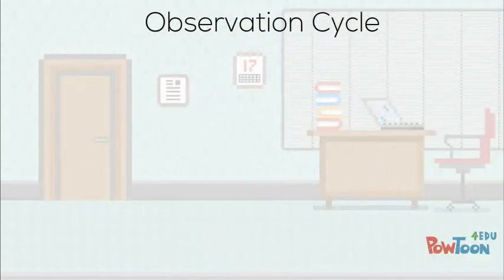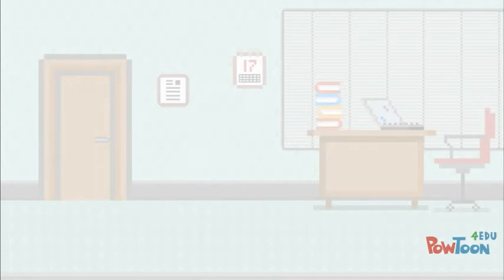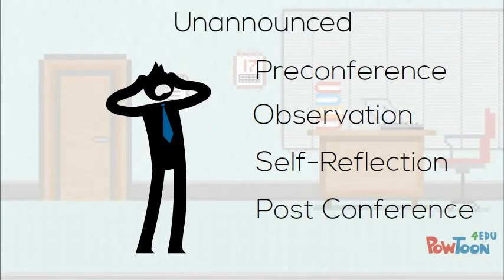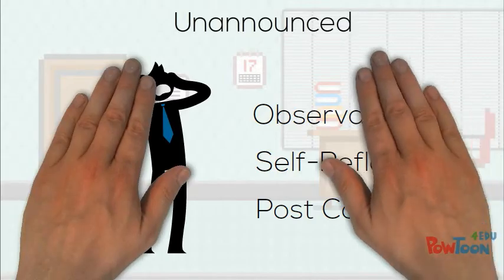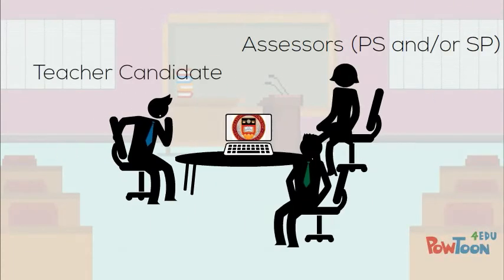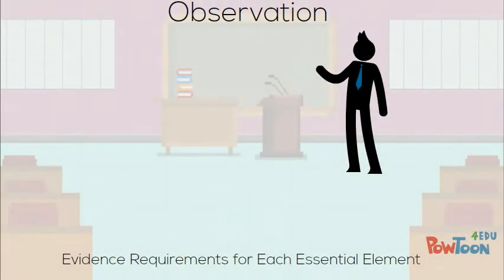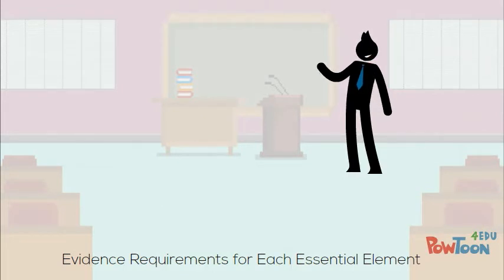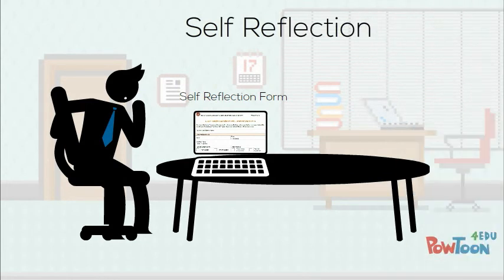BC-CAP Observations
This video provides Supervising Practitioners a short overview of the BC-CAP Observation Cycle including the preconference, observation, self-reflection, and the postconference.

Do not copy or distribute without explicit permission from the LSOE Office of Practicum Experiences.-- Created using PowToon -- Free sign up -- Create animated videos and animated presentations for free.  PowToon is a free tool that allows you to develop cool animated clips and animated presentations for your website, office meeting, sales pitch, nonprofit fundraiser, product launch, video resume, or anything else you could use an animated explainer video. PowToon's animation templates help you create animated presentations and animated explainer videos from scratch.  Anyone can produce awesome animations quickly with PowToon, without the cost or hassle other professional animation services require.